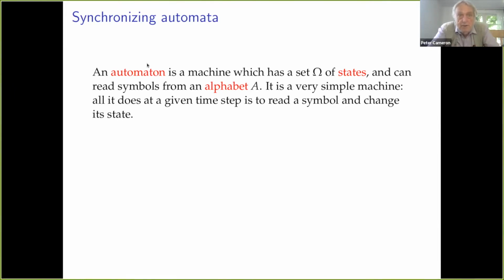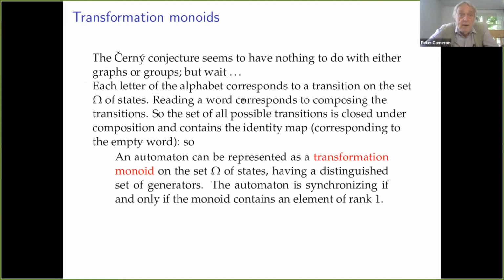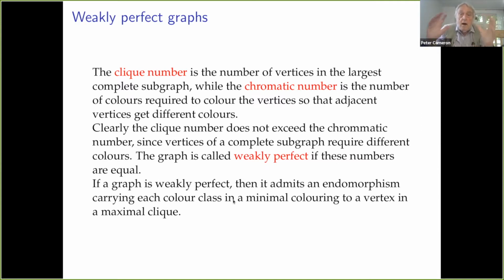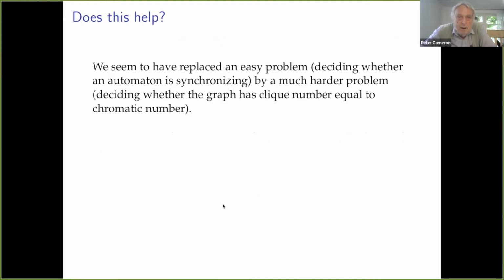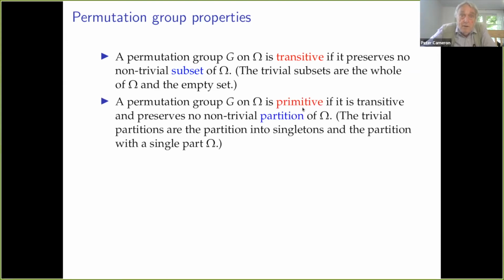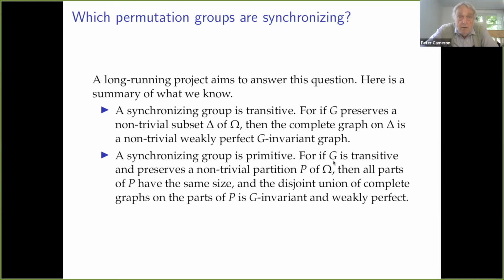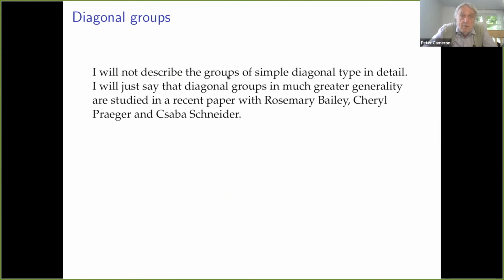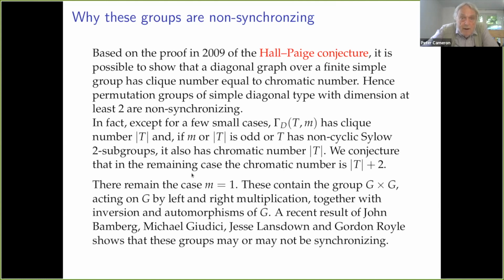Peter Cameron: Synchronization from Automata to Weakly Perfect Graphs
Peter Cameron presents "Synchronization: from automata to weakly perfect graphs" at the virtual algebraic combinatorics conference AlCoVE 2022, June 6-7.